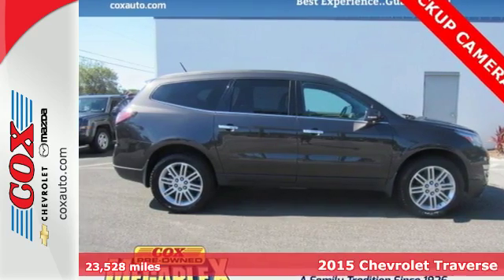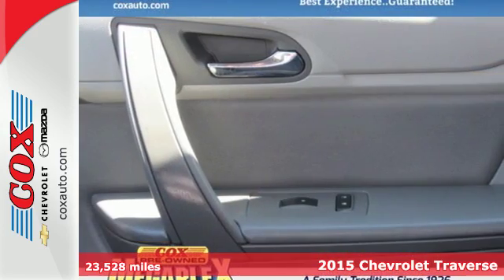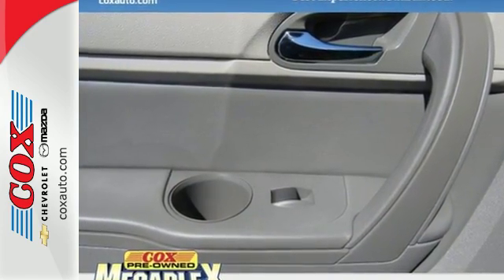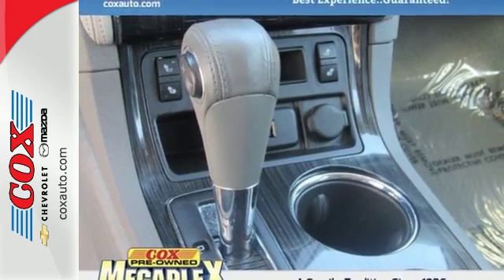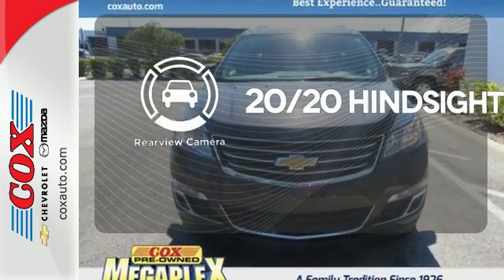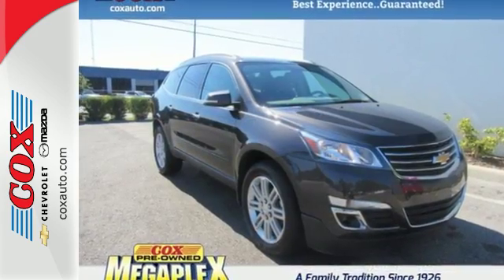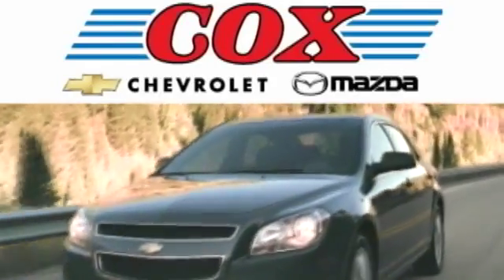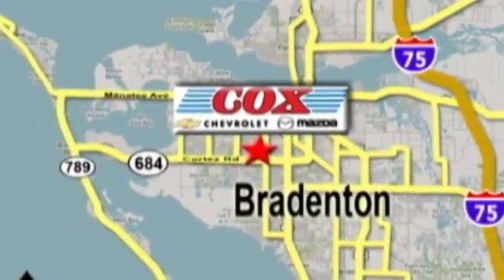Used 2015 Chevrolet Traverse Sarasota FL Bradenton, FL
Year: 2015
Make: Chevrolet
Model: Traverse
Trim: LT
Engine: Cyl.
Transmission: 6-Speed Automatic
Color: Black
Mileage: 23528
Stock #: 22961R
VIN: 1GNKRGKD0FJ290273
Certified. BACK-UP CAMERA, GM Certified, 8-Way Power Driver Seat w/Power Lumbar, BluetoothA® For Phone, Brake assist, Dual front impact airbags, Dual front side impact airbags, Electronic Stability Control, Emergency communication system, Enhanced Driver Information Center, Front Fog Lamps, Radio: Color Touch AM/FM w/CD Player, Rear air conditioning, Rear Park Assist, SiriusXM Satellite Radio.Factory Certification Details: * 12 Month/12,000 Mile Limited Warranty with $0 deductible (whichever comes first) from certified purchase date * 90-day trial period SIRIUSXM All Access Radio and OnStar Services on equipped vehicles * 172 Point Inspection * Transferable Warranty * 72 Month/100,000 Mile Powertrain Limited Warranty with $0 deductible (whichever comes first) from original in-service date * 2-Year/24,000-Mile CPO Scheduled Maintenance Program (whichever comes first) with two included maintenance visits from certified purchase date * 24/7 Roadside Assistance and Courtesy Transportation * Vehicle Exchange Program * Vehicle History ReportReviews: * Compliant ride quality; generous cargo capacity, even behind the third row; seating for up to eight passengers; top crash test scores. as reported by Edmunds * As what's dubbed a " crossover SUV," the 2015 Chevrolet Traverse blends the roominess and high-riding outward visibility of a traditional SUV with the compliant road manners of a large sedan. Such vehicles have struck a chord with individuals and families who crave a vehicle with road presence, but who don't need the off-road ability, heavy towing capability, or dent in their gasoline budget that usually accompanies big, truck-based SUVs. For others, the 7- or 8-passenger capacity of the Traverse is far more appealing than a minivan. Originally introduced in 2009, the Chevy Traverse still offers a lot of vehicle for the money, but is starting to show its age amid fresher 3-row competitors like the Toyota Highlander, Nissan Pathfinder and Kia Sorento. as stated by KBB.comAwards: * Initial Quality StudyIncluded First Year Complimentary Basic Maintenance / Multi-Point Vehicle Inspection / Free Vehicle History Reports / In Business Over 90 years / Call For Details.

Cox Chevrolet Mazda is a new, used and certified pre-owned Chevy & Mazda dealership serving Sarasota and Bradenton.

If you live in the Bradenton, Sarasota, Palmetto, Tampa, and St Petersburg area, you are just a short trip away from a new or used Chevy or Mazda car, truck, or SUV. Call or visit Cox Chevrolet Mazda today for your best deal!